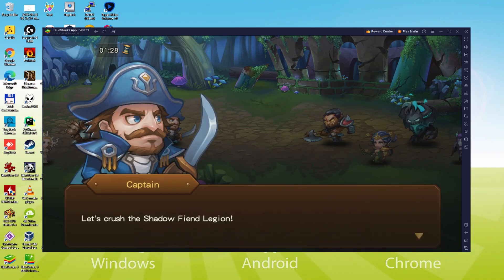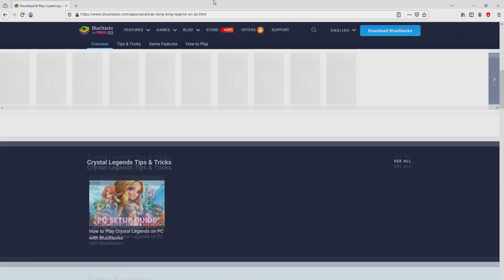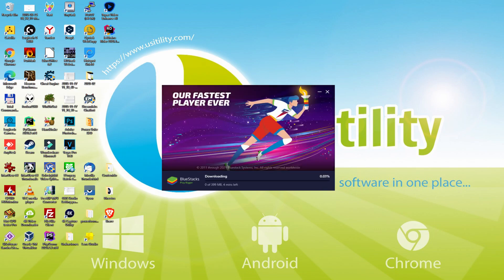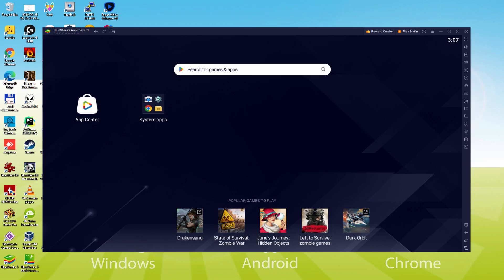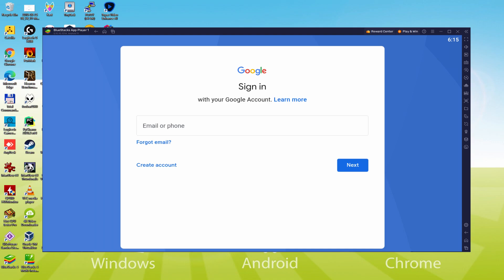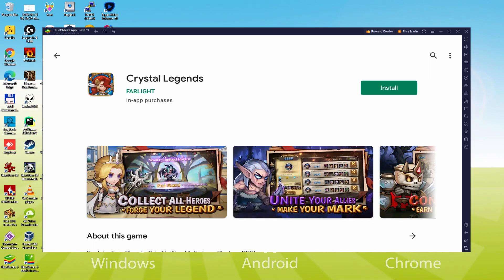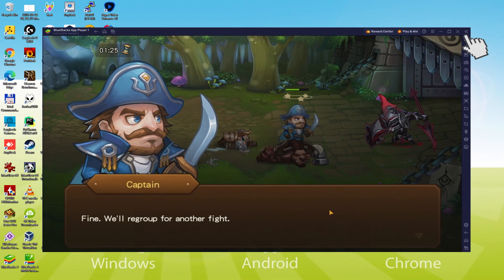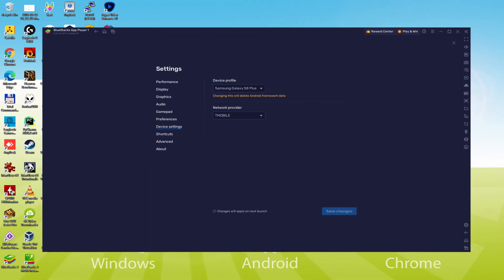🎮 How to PLAY [ Crystal Legends ] on PC ▶ DOWNLOAD and INSTALL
How to play Crystal Legends on PC and Laptop Download ▶ Windows 10/11/7/8

⚠⚠⚠ IMPORTANT ⚠⚠⚠ This method is for playing the free Crystal Legends Android game on PC and Laptop. It will install the official and legal version of Crystal Legends from the Play Store. If you want to buy any item or object in the game, you will have to pay in the usual way, i.e. using PayPal, Credit/Debit Card, etc.

00:00 Intro
00:28 Go to BlueStacks website
00:55 Download Crystal Legends on your Windows PC or Laptop
01:09 Launch the installer of Crystal Legends
01:19 Customize installation and change the install directory
01:43 Install Crystal Legends on your PC
02:40 How to launch BlueStacks from the Windows desktop
03:09 Sign in on Google Play
03:52 Accept Google Terms of Service
04:00 Create a backup on Google Drive of your emulated device
04:10 Go to the BlueStacks desktop
04:18 Install Crystal Legends on the BlueStacks emulator
04:48 Launch Crystal Legends directly from BlueStacks
05:06 How to maximize the emulator screen
05:14 How to play at full screen
05:28 Customize BlueStacks keyboard options
05:46 Receiving Email of new device connected to your Google account
06:18 Goodbye and greetings

Here are the instructions:

2) Click on Download Crystal Legends on PC
3) Run the installer downloaded
4) Accept the Windows permissions to run the installer
5) Click on "Install Now".
6) Login to Google Play
7) If the game installation does not launch automatically, click on the Crystal Legends icon on the BlueStacks desktop
8) Click the "Skip" button in the "Complete Account Setup" window
9) Click on the "Install" button
10) Click on "Open" and enjoy the Crystal Legends on your PC

If you want to download Crystal Legends on PC it's very easy. Click on the above link, and follow the video instructions. BlueStacks, the Android emulator, will be installed on your PC so you can play easily on your Computer.

Crystal Legends is a mobile game, but you can download and play it on PC in a few minutes.